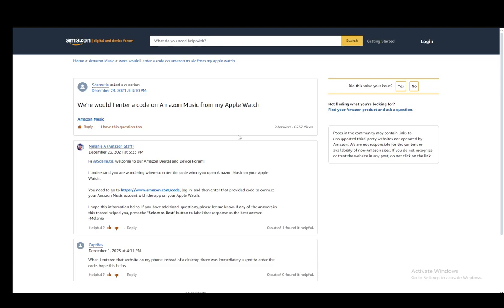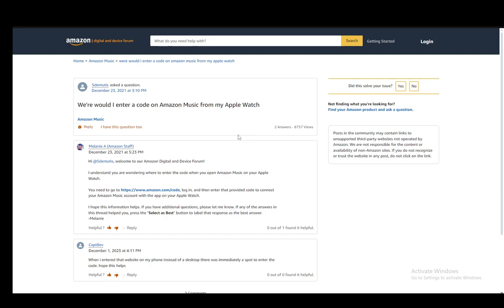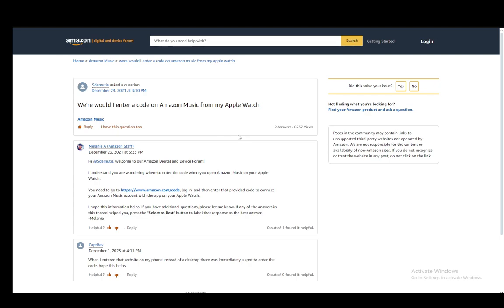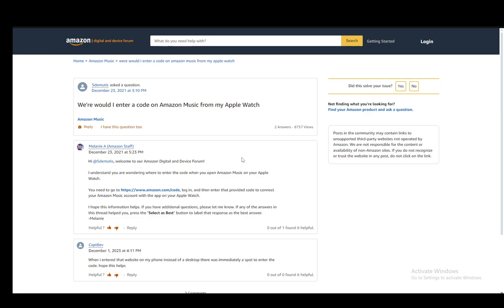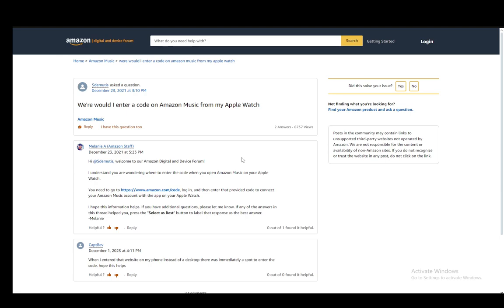How To Enter Code In Amazon Music Tutorial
Today we talk about enter code in amazon music,amazon music,amazon music app,amazon prime music